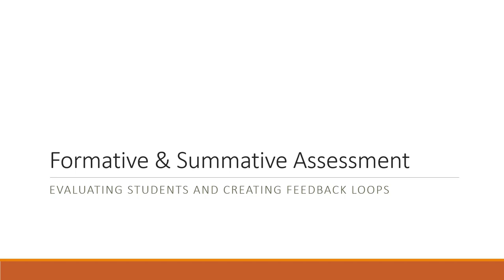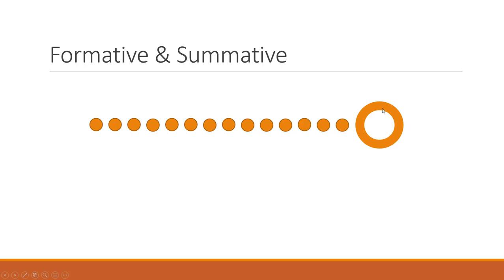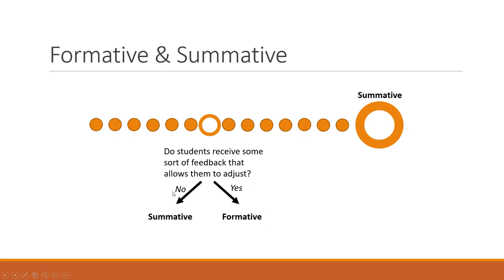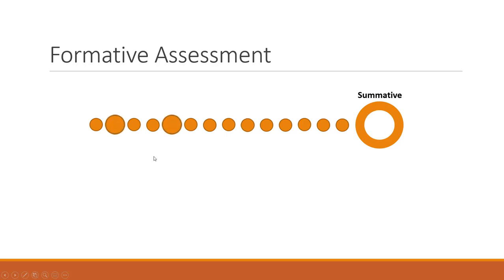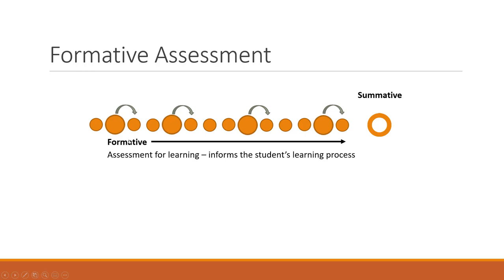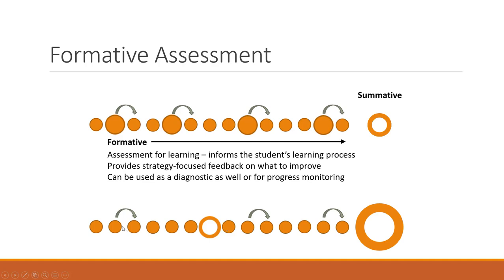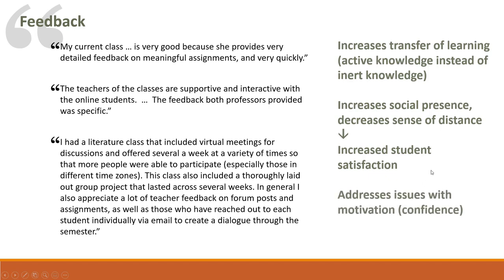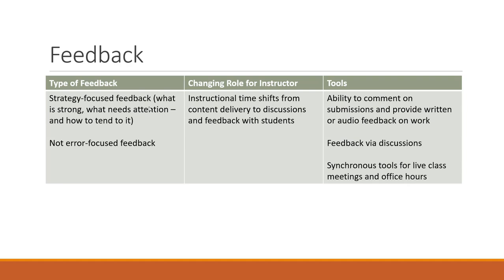Assessment FOR Learning Online - Formative Assmt, Summative Assmt, and Feedback as a Strategy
While most talk about assessment is assessment OF learning, the most effective strategies are those that turn assessment into a learning support - or assessment FOR learning. Quizzes and tests are a very small part of the assessment universe, and the least dynamic. In this video, I talk about some assessment basics, such as formative and summative assessment, and then explore different types of learning that we assess and the different methods for assessing. Testing and quizzing can be useful in some instances, but in many instances other approaches are better. Here, we cover the range of options and also talk about the important of using feedback as an instructional strategy. I include examples of how to do all of this online.